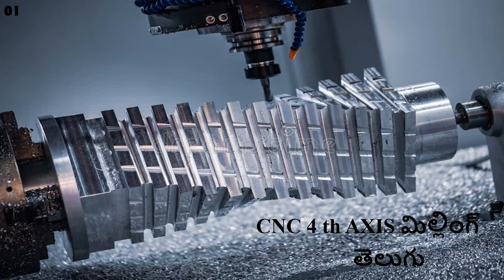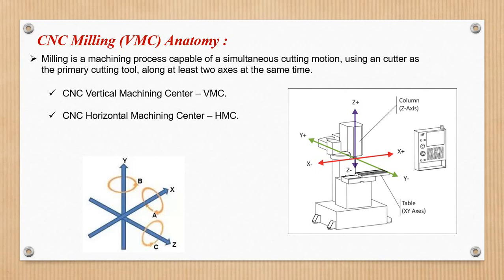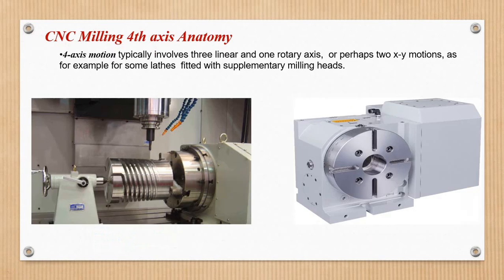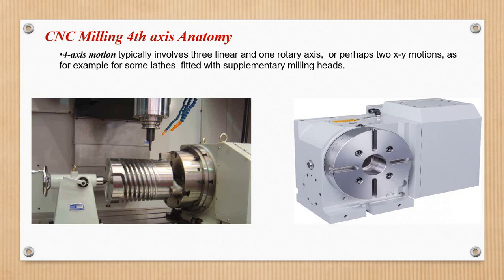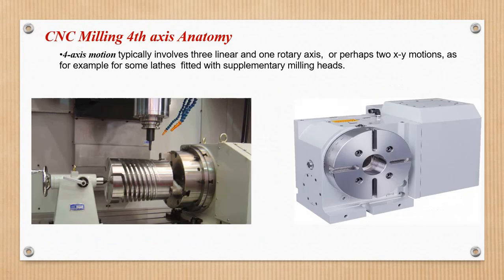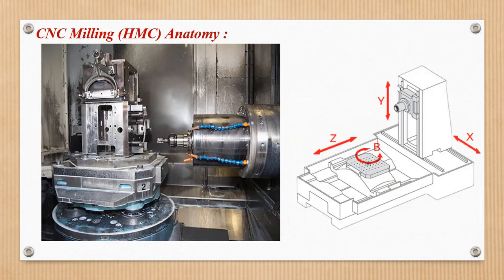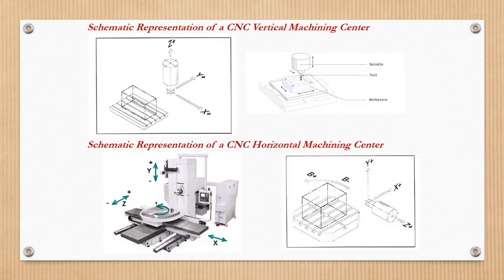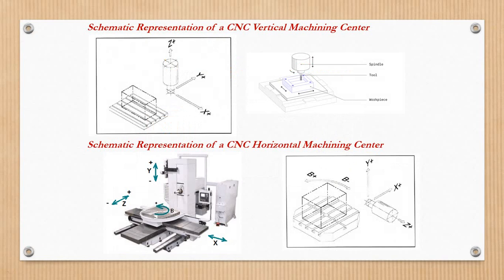4 th axis CNC Milling Telugu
This is viraj varma B.tech mechanical Engineer with 4+ yrs exp in CAD/CNC/CAM & Manufacturing Process (theautofury) is created to share with all my experience in Mechanical Industry.This channel is for all students and professionals who really want to be in Mechanical sector.

                                  [Wishing You Good Luck]